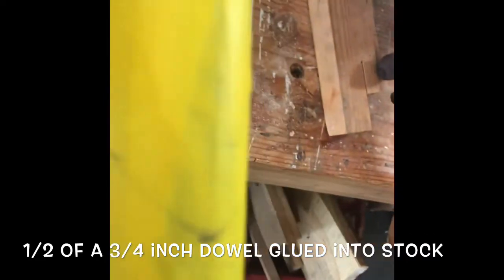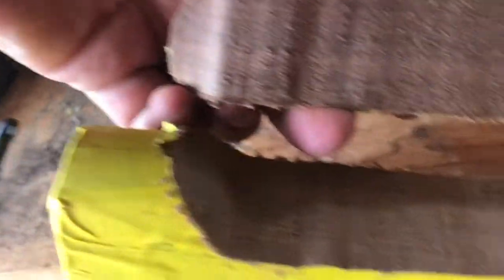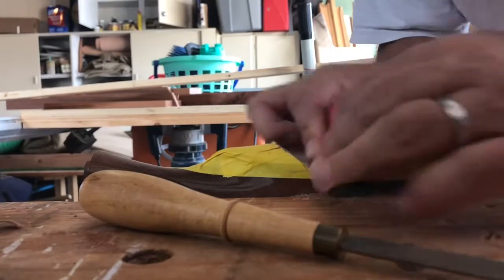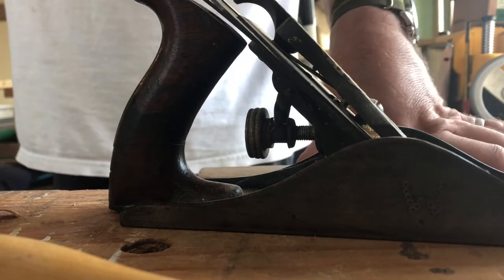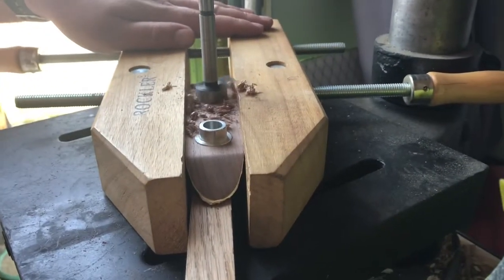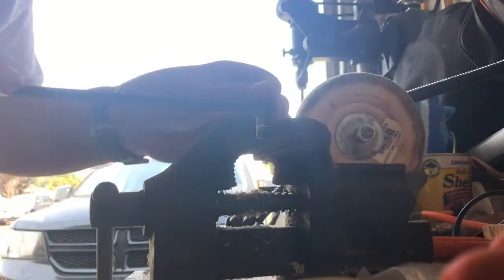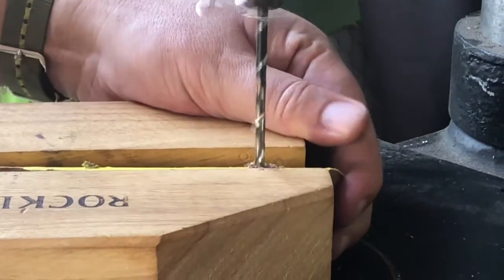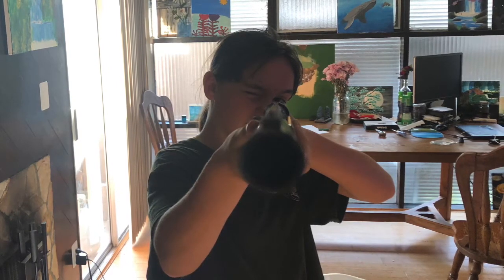Adjustable comb installation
In this video I add the SPS adjustable comb hardware to the youth stock of my daughters A303 Beretta. A mill to level the cutout and a bandsaw to cut it would be great but overall this came out pretty well for the tool set available. Most importantly her scores went way up on the first day out.